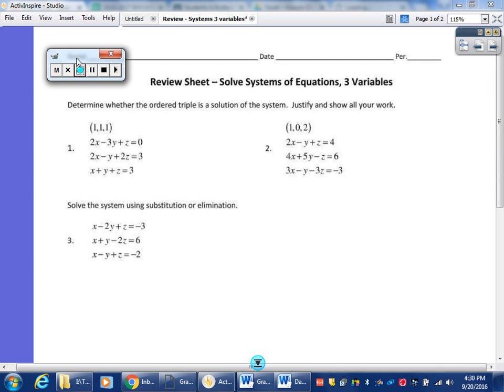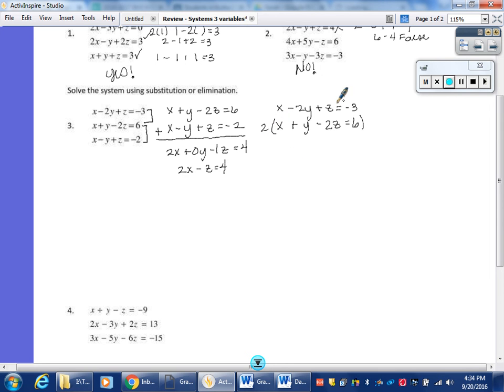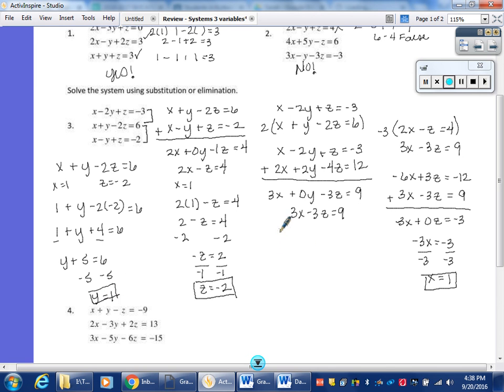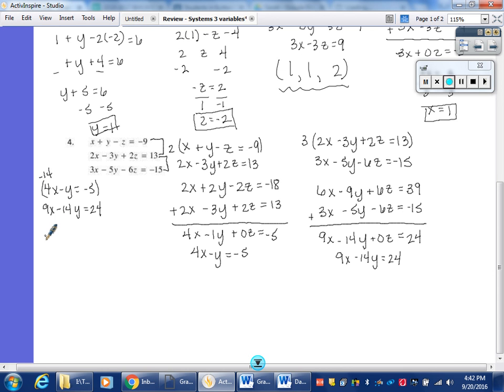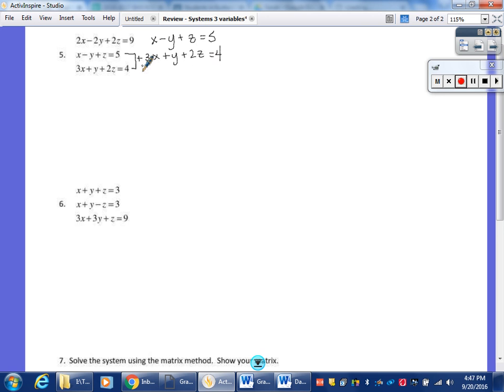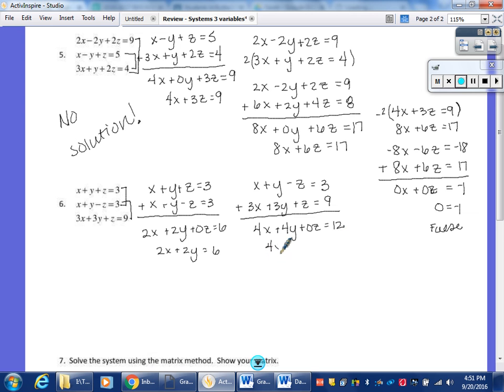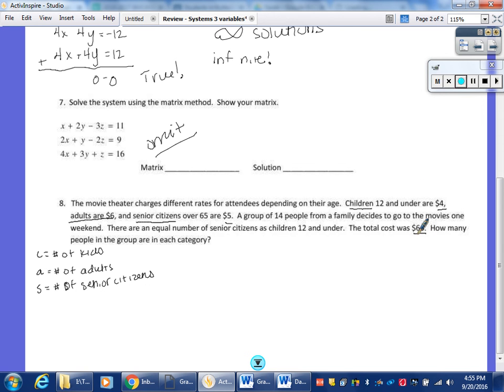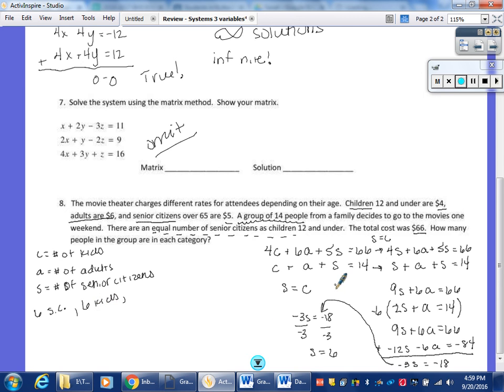Test Review Systems with 3 Variables